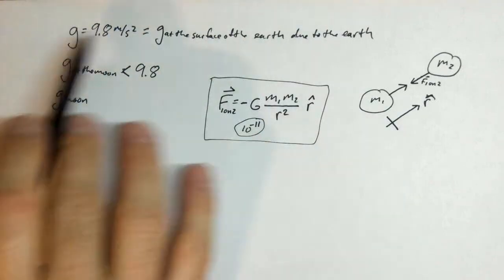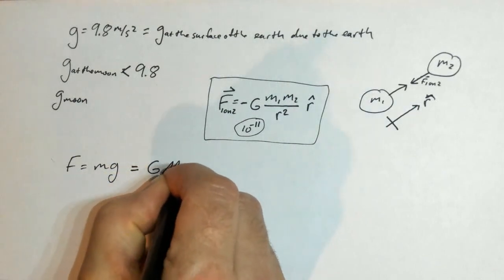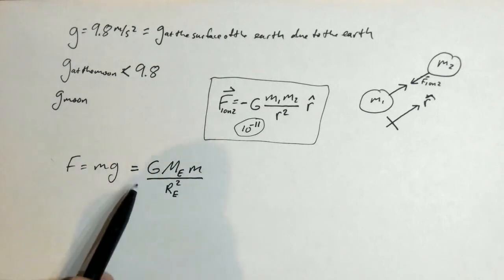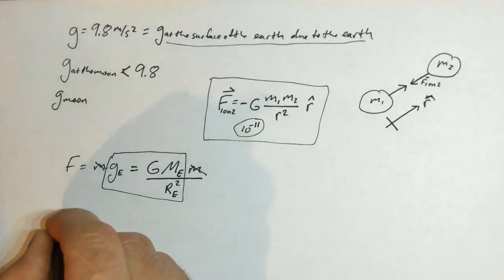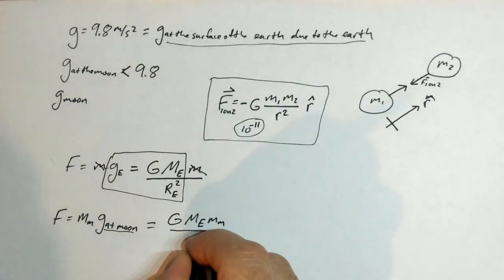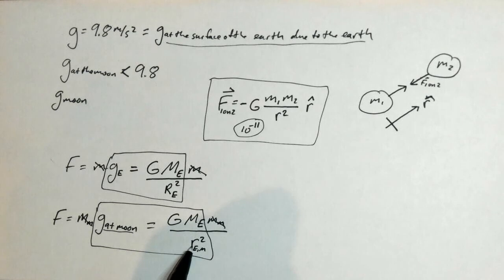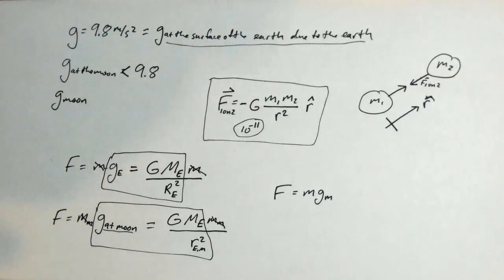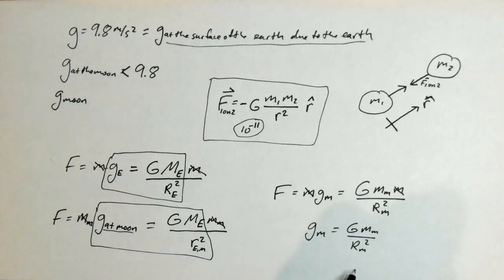Grav0.2 Little g